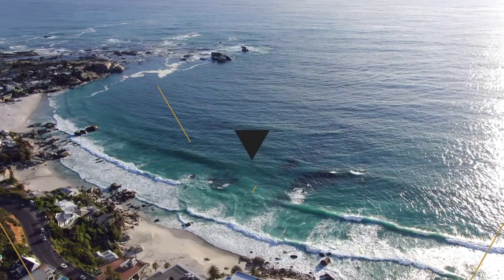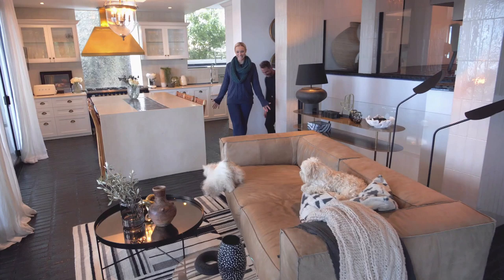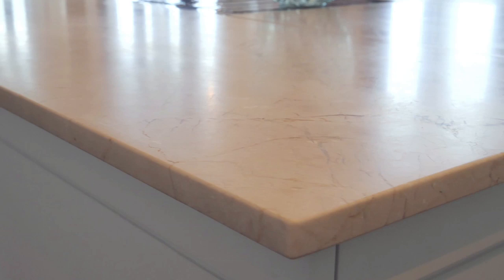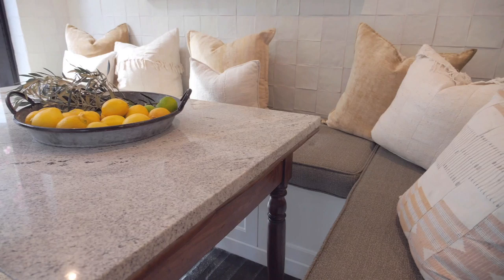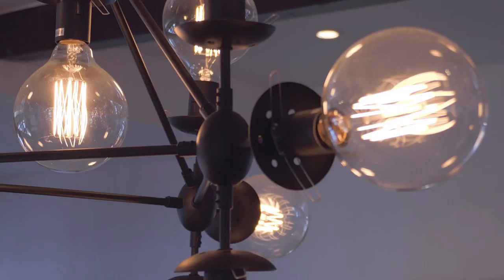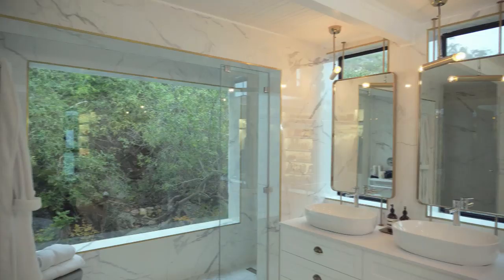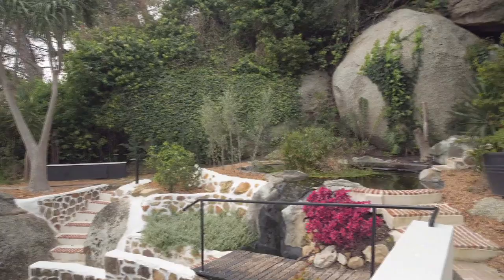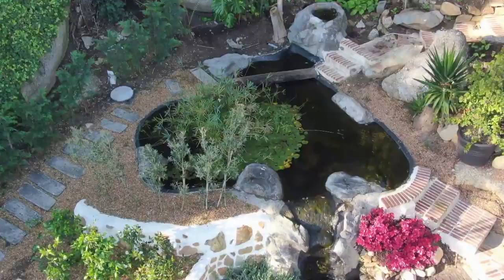An iconic Clifton home gets reimagined by Dylan Thomaz | Top Billing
This home could easily be a villa along the Spanish or Italian Coast, with its confident, black and white shuttered exterior. Until you notice the giant, Cape granite boulder it’s built against and then the rustic but elegant klompie brick paving and the signature style of Dylan’s work.
The black of the floors is echoed in aluminium shutters, combining with the gold, white and black in the kitchen - for a hint of North African style. While around the corner, light wood, desert sand and burnished orange colours welcome the sunrise, every morning.
Once the sun sets, interest moves to the centre of the house where the timber is more red, light bounces off the reflective décor and these bollard-like cushions are a tribute to the boulder outside.
For anyone passing by, this iconic house in Clifton, Cape Town, has come to be appreciated just as much as the scenery.